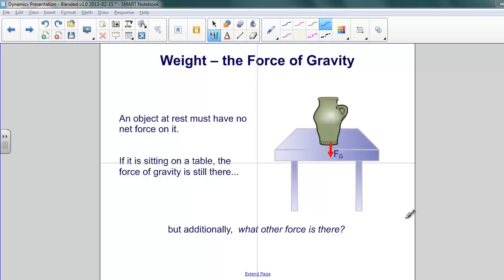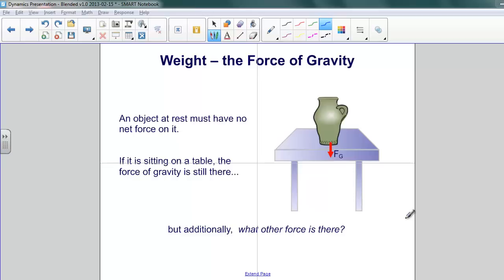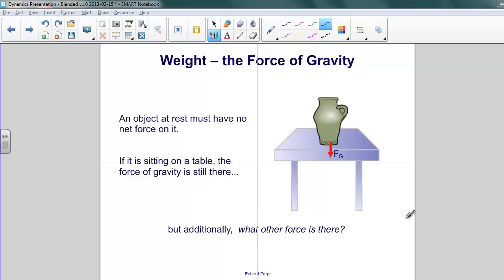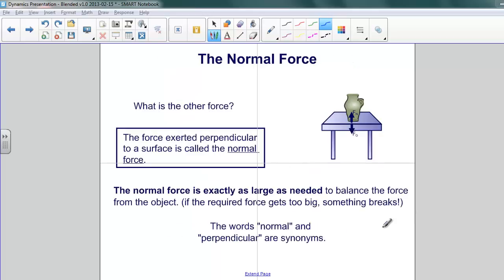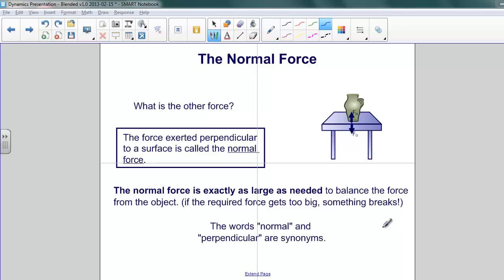Dynamics - Weight, & Normal Force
Slide text:  F G An object at rest must have no net force on it. If it is sitting on a table, the force of gravity is still there... Weight -- the Force of Gravity but additionally, what other force is there?
F G F N The force exerted perpendicular to a surface is called the normal force . T he Normal Force What is the other force? The normal force is exactly as large as needed to balance the force from the object. (if the required force gets too big, something breaks!) The words -normal- and -perpendicular- are synonyms.